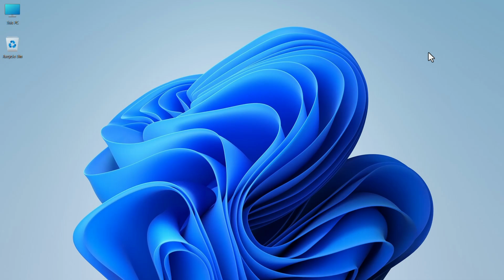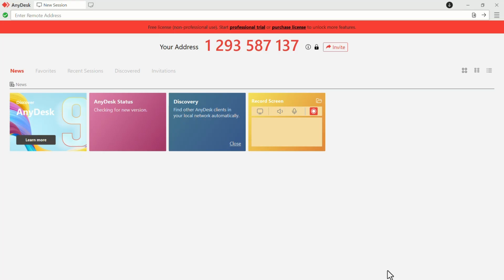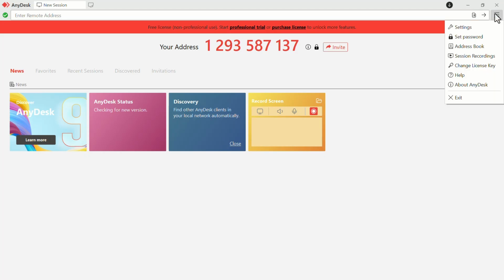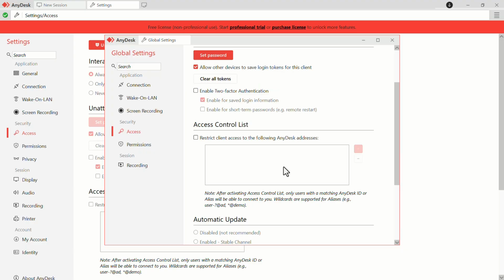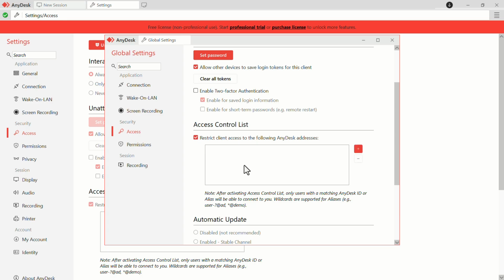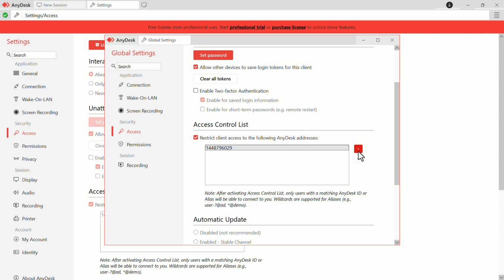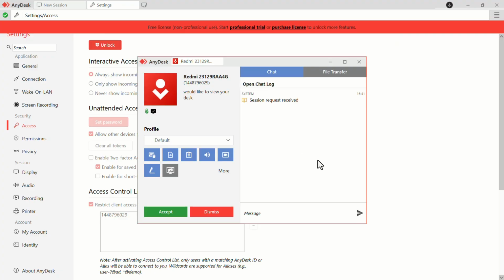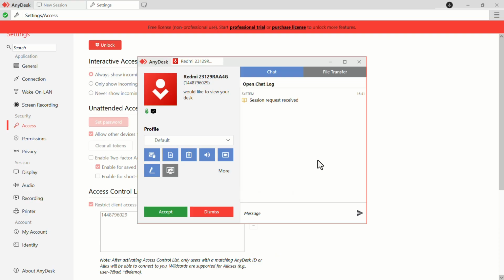AnyDesk Access Control Settings 2026 | Whitelist access in AnyDesk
AnyDesk Access Control Settings 2026 | Whitelist access in AnyDesk 2026

In this tutorial, we will guide you through AnyDesk Access Control Settings 2026 and show you how to whitelist access in AnyDesk to secure your remote connections. Managing AnyDesk access control has never been easier, and with this step-by-step guide, you will learn how to properly set up whitelist access AnyDesk and manage which devices can connect to your PC.

This video covers everything from adding a device ID to your AnyDesk whitelist device list to enabling and configuring AnyDesk security settings for complete control over your AnyDesk remote access. You will learn how to whitelist AnyDesk effectively and manage AnyDesk remote device access so that only trusted devices can connect.

We also explain AnyDesk PC access, AnyDesk access management, and how to properly maintain your AnyDesk access list. This AnyDesk access control tutorial shows you how to allow or block devices, adjust AnyDesk remote connection settings, and make the most out of the AnyDesk allow device and AnyDesk block device features.

Follow this AnyDesk step by step guide to ensure secure and seamless remote connections while keeping full control over who can access your AnyDesk account. Whether you are managing personal devices or a team, this tutorial makes AnyDesk access control settings simple and effective.